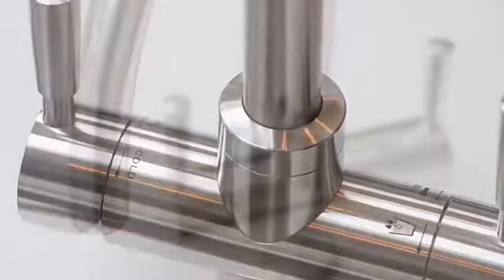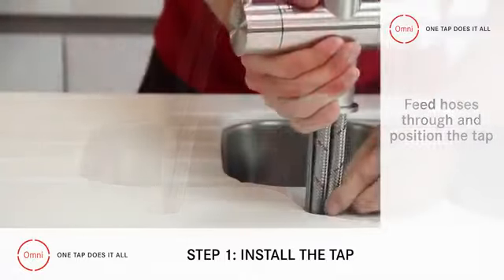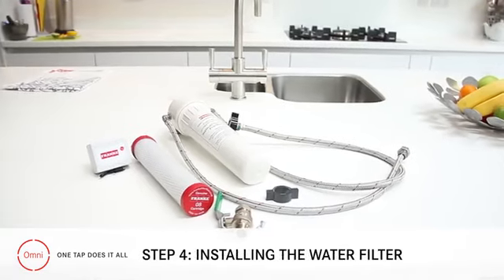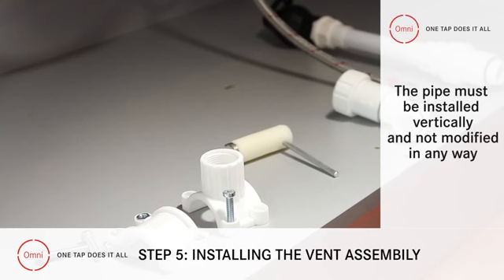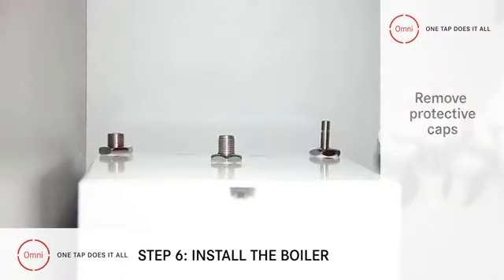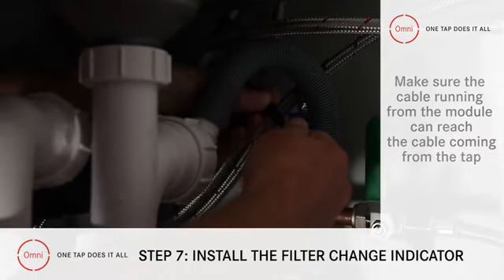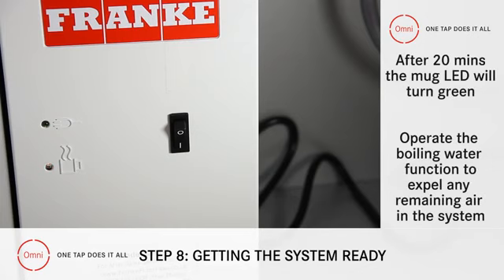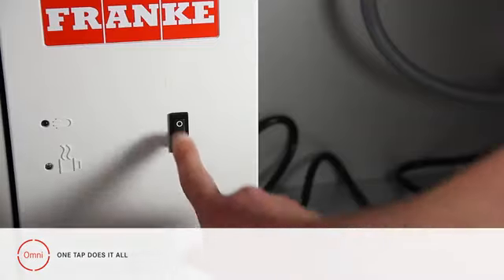Franke Omni Tap Installation